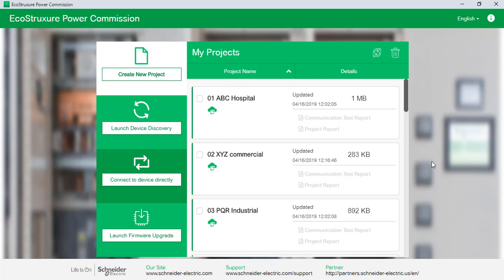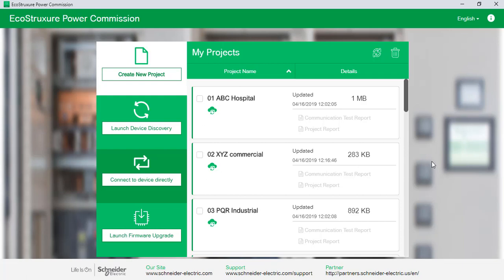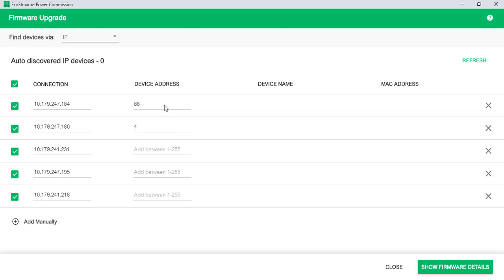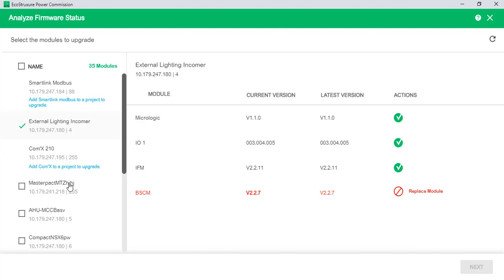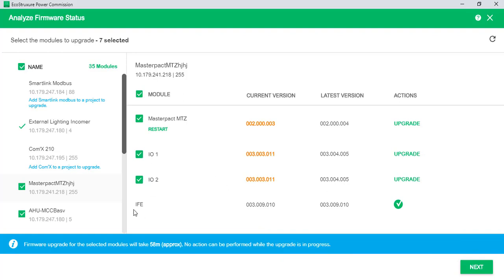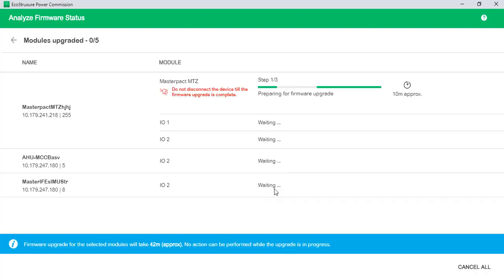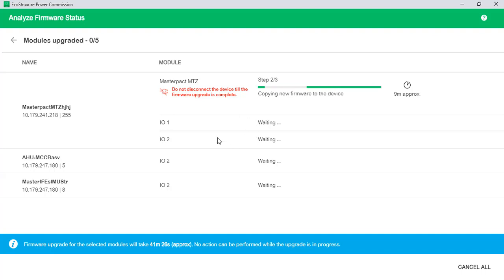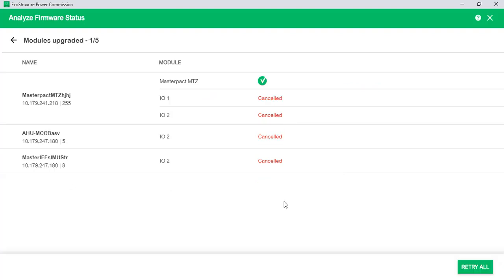EPC v2.12 - One click firmware upgrade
Use this method to upgrade multiple devices with one click in EcoStruxure Power Commission